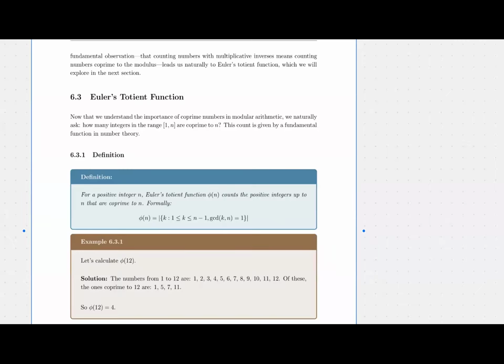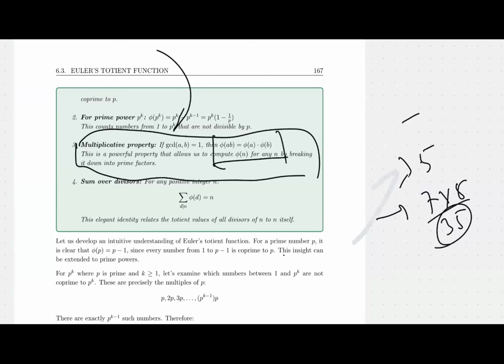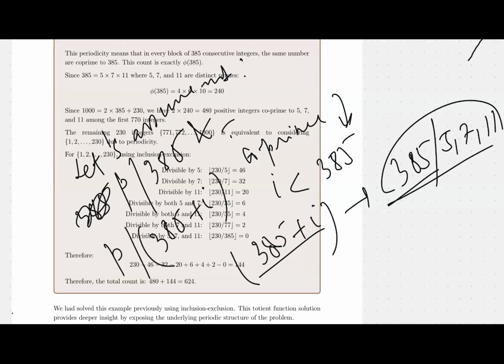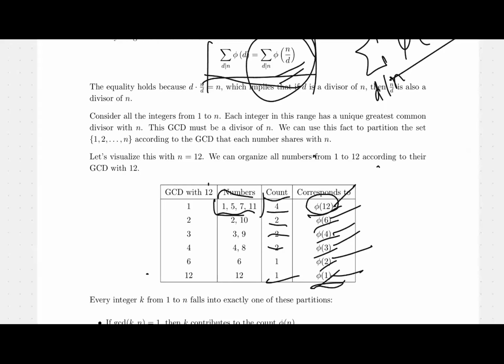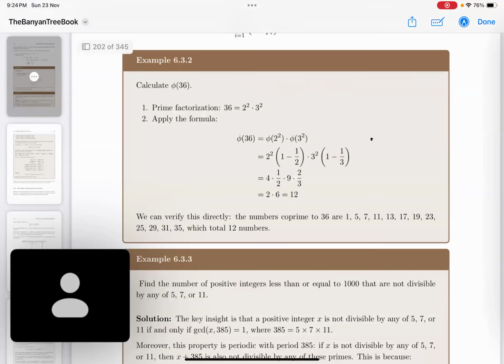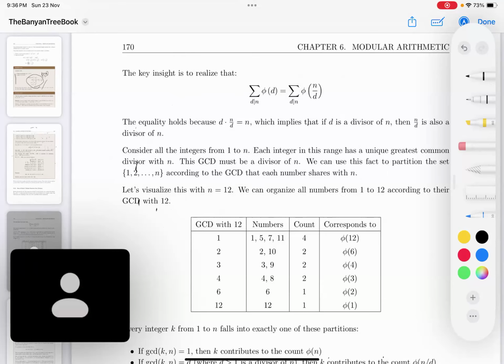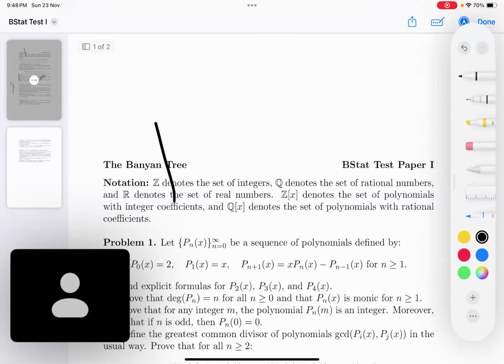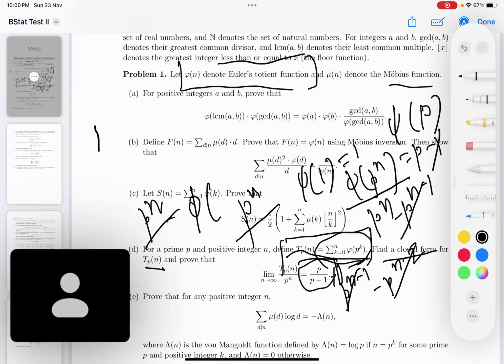Number Theory: Euler's Totient Function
Teaching Number Theory for Indian Statistical Institute, Chennai Mathematical Institute!